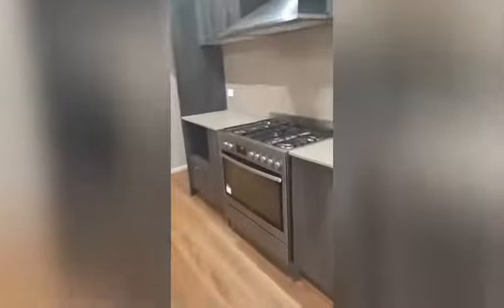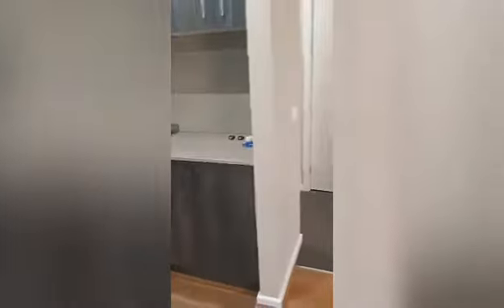Video Tour - 75 Docker Cct, Mickleham